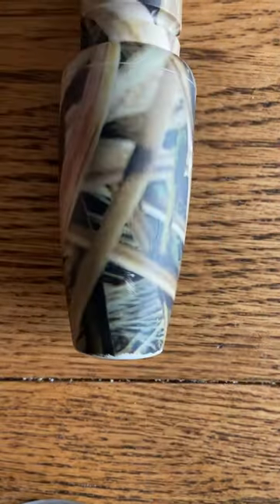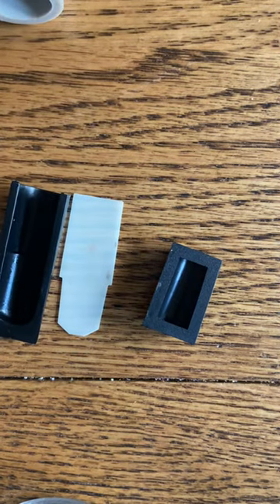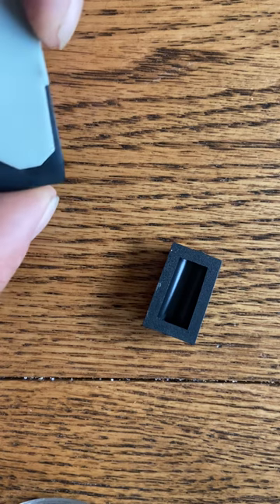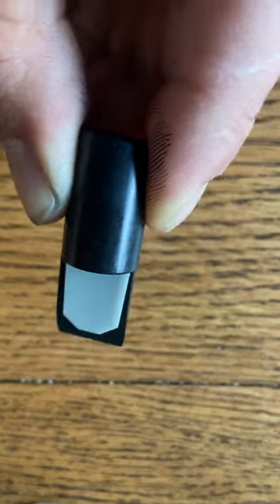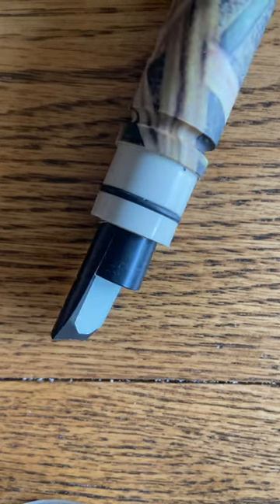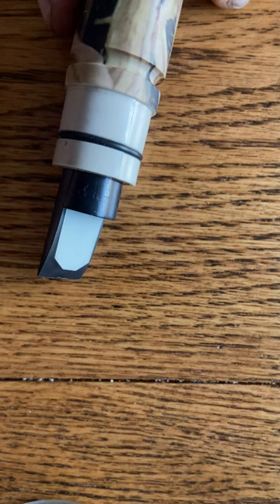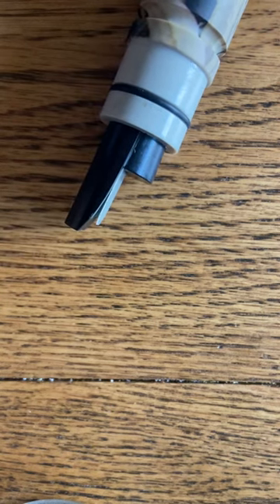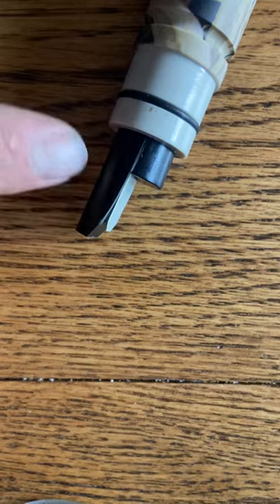Setting Guts in a Goose Flute